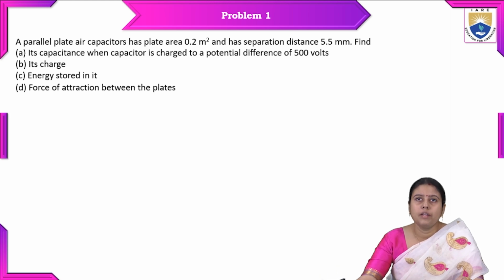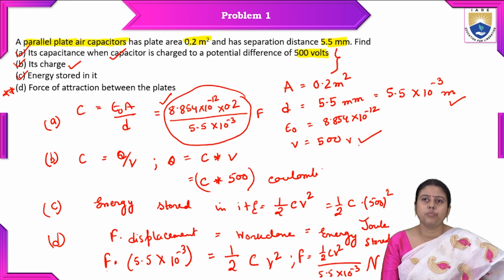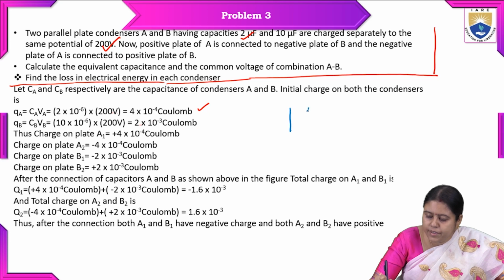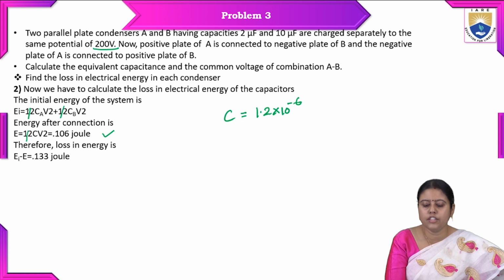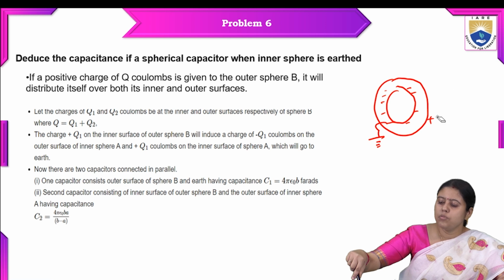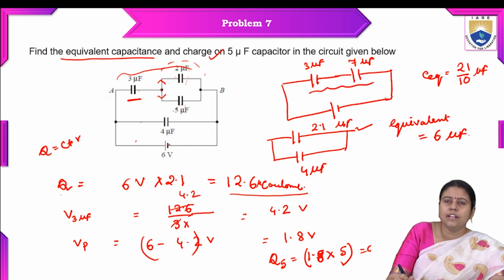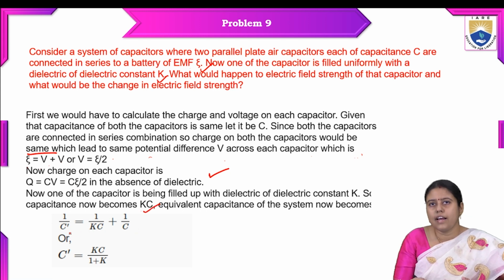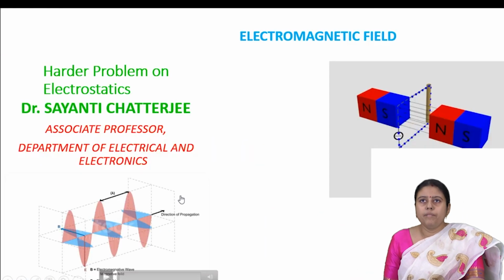Harder Problem on Capacitance by Dr. Sayanthi Chatterjee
Harder Problem on Capacitance by Dr. Sayanthi Chatterjee | IARE
Calculation of capacitance

Telangana, India.